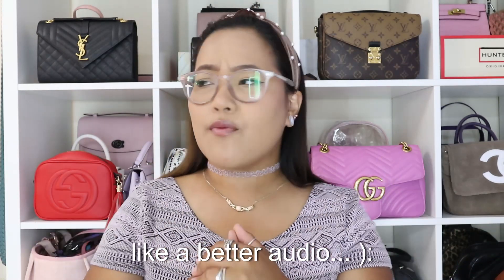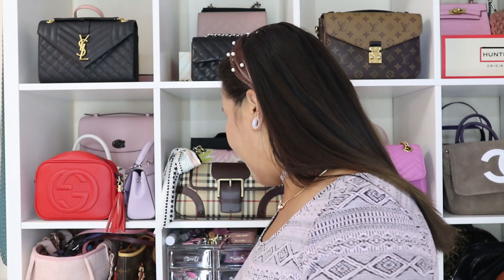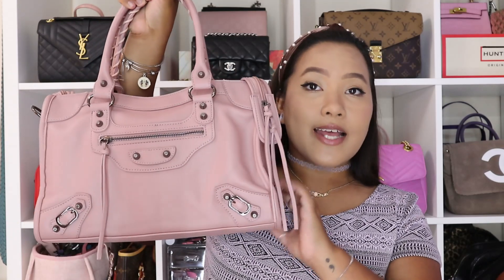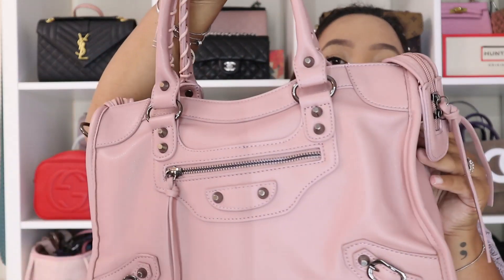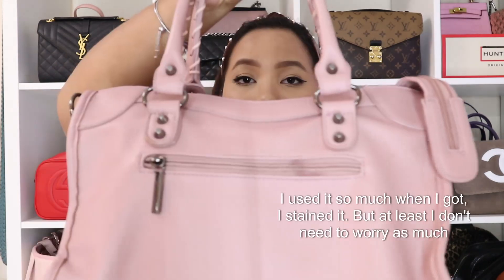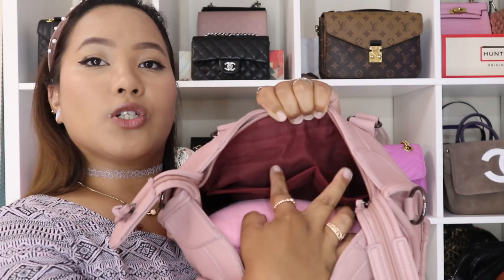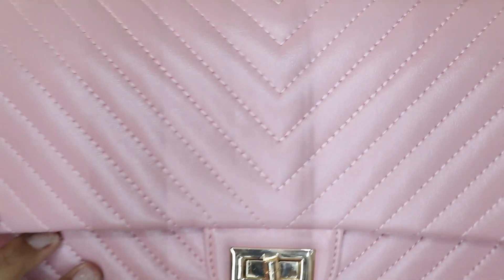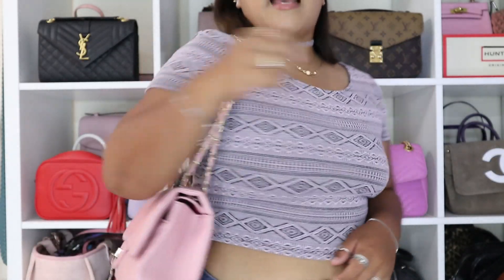TOP 5 Best Handbags for UNDER $100 || *Budget and Stylish*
Hello Everyone!

Today's video I wanted to share with you guys my top 5 best handbags that you can buy for under $100. These bags are super stylish and are very in today's world.

I hope you enjoyed this video, if you did please give this video a thumbs up, consider subscribing and if you do, click that notification bell so you get notified on the future videos. :)

xo

5.) [Will be linked as soon as they get stock]